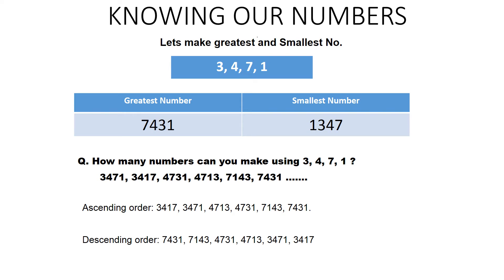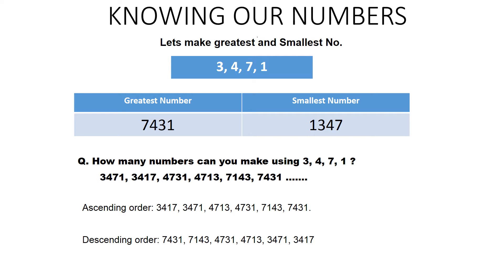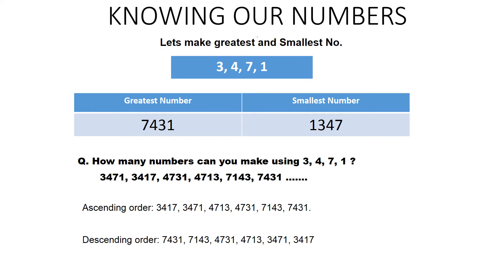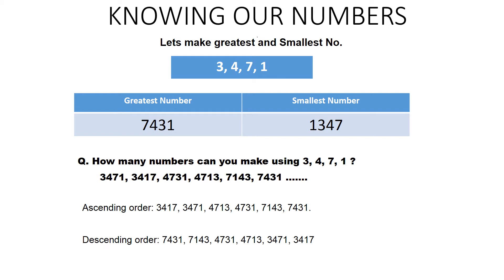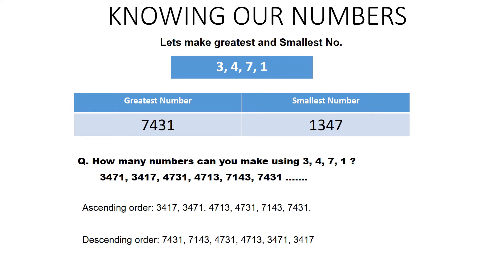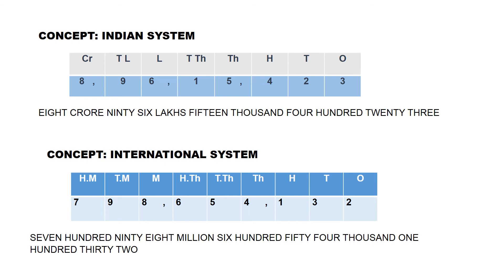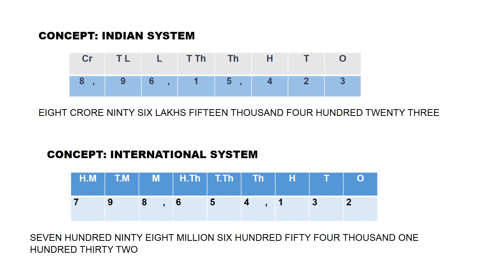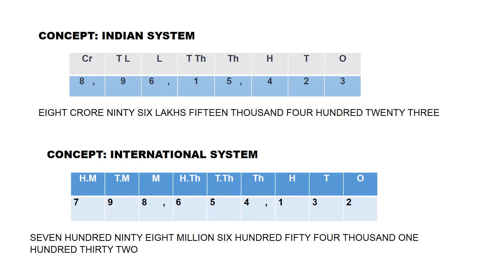Heena Dabir Grade 6 Math Knowing Our Numbers